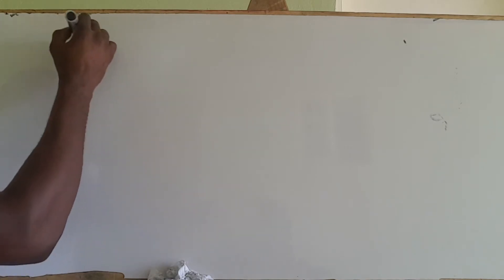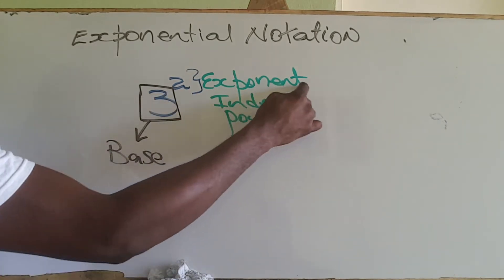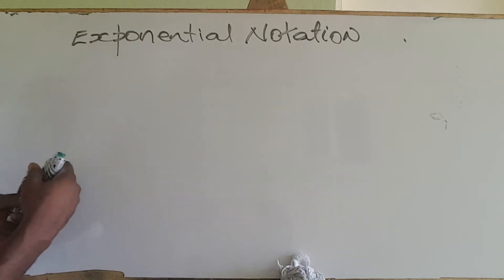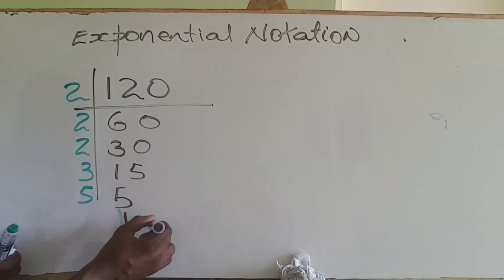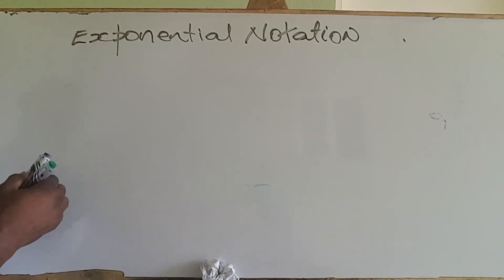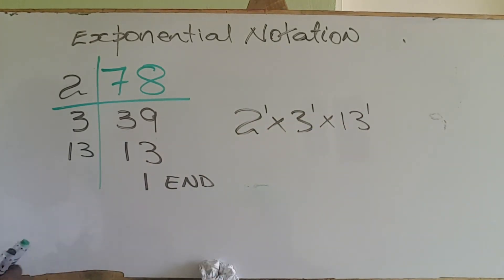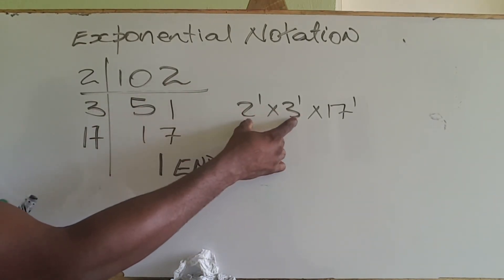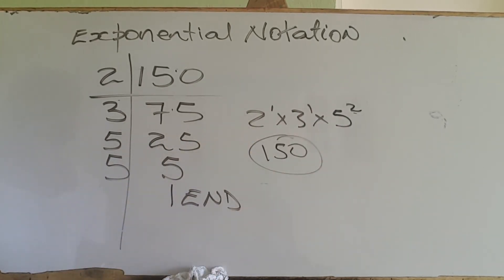Exponential Notation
This video looked at writing figures in exponential notation using prime numbers